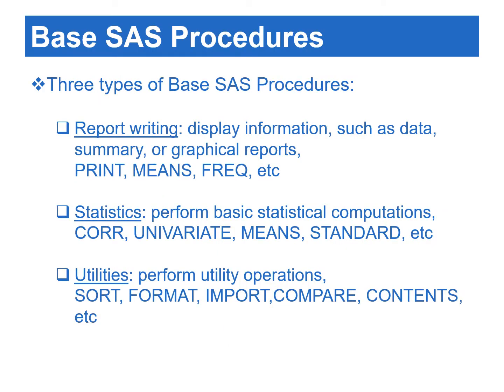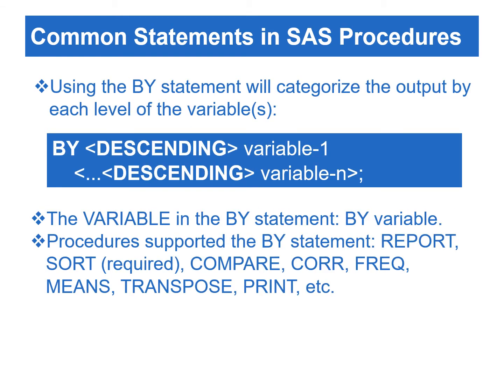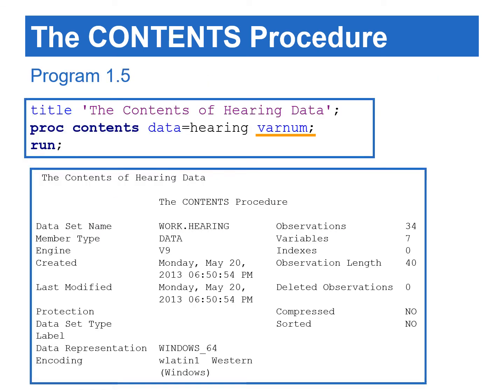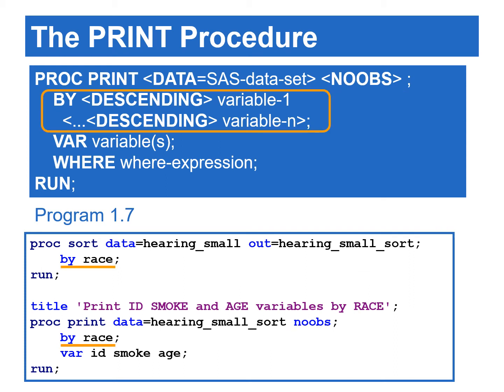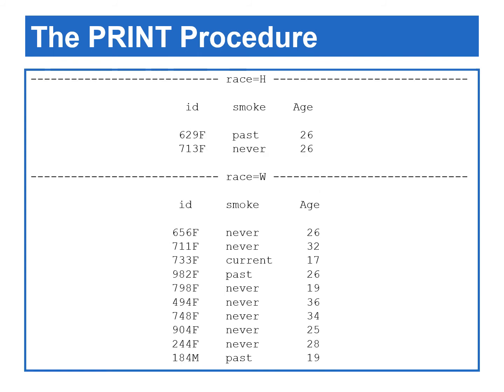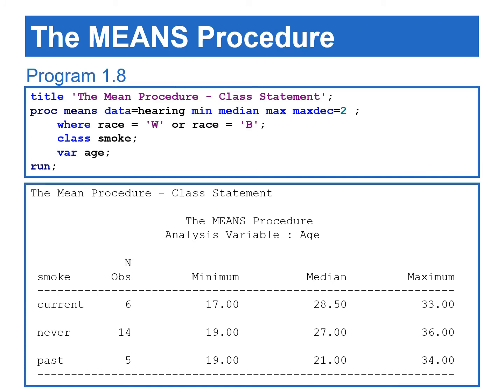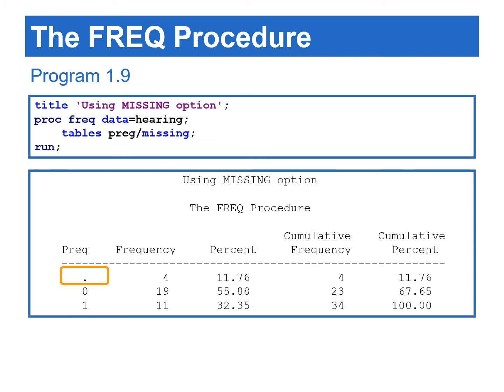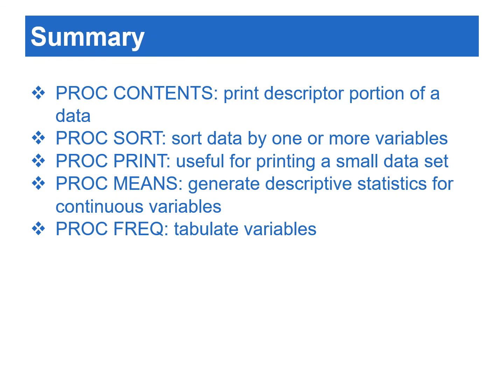Intro to SAS (part-2) | Base SAS Procedures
Common Statements in SAS Procedures
The CONTENTS Procedure
The SORT Procedure
The PRINT Procedure
The MEANS Procedure
The FREQ Procedure